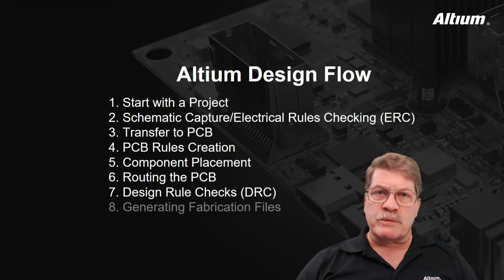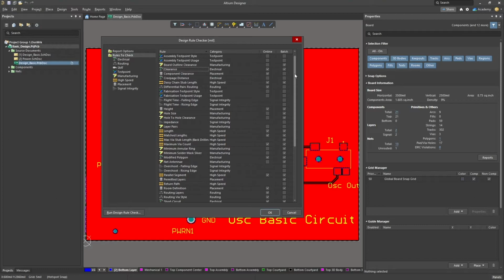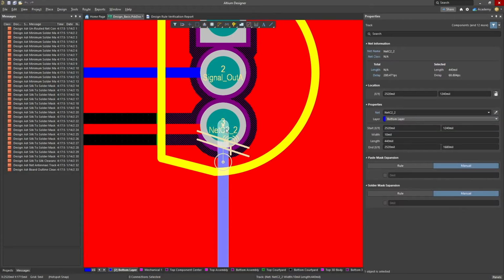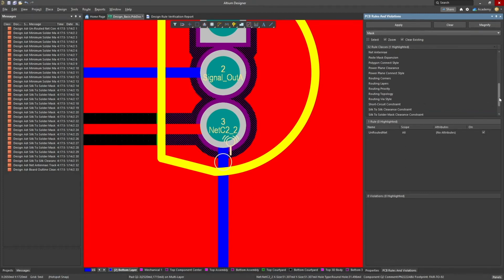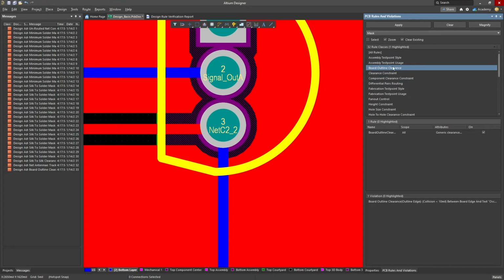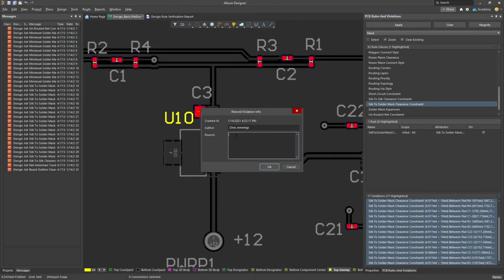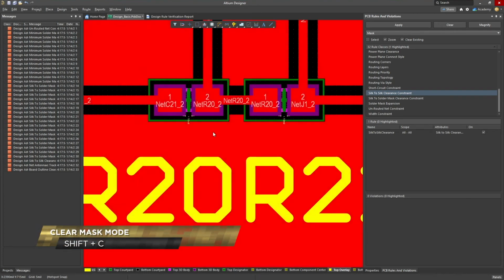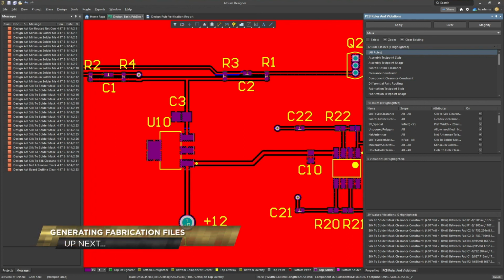Design Rule Checks (DRCs) - Altium Designer Quick Start - Module 7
This video covers the important step of Design Rule Checks on the PCB using various methods to perform the checking and demonstrating the finding and fixing of errors.